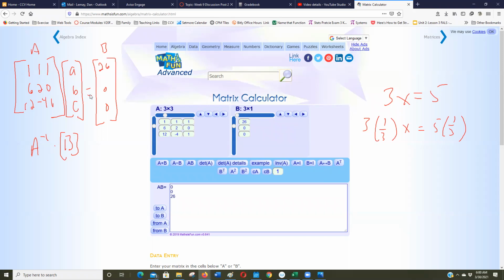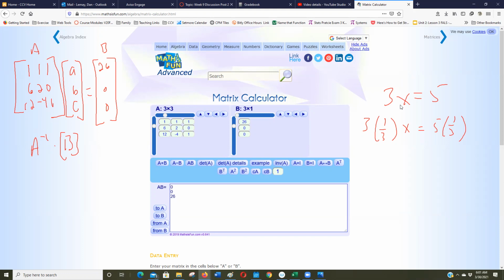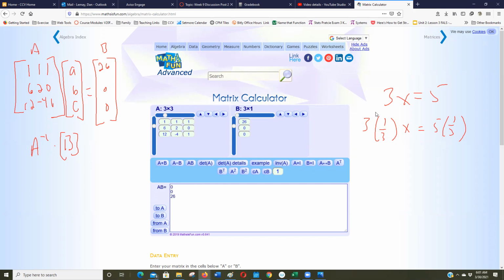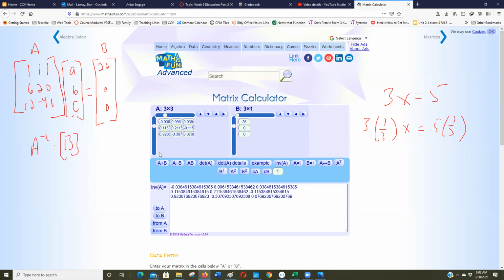Online matrix calculator